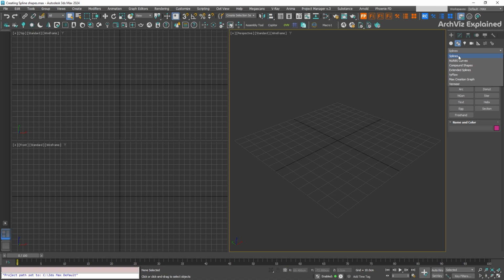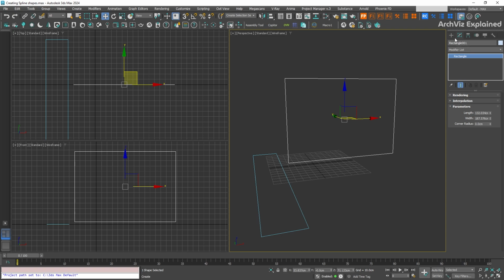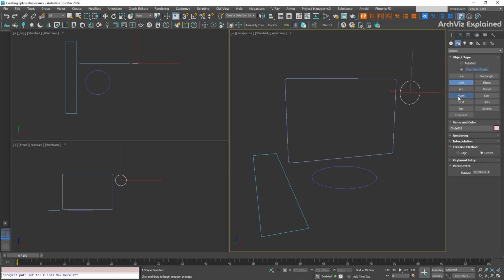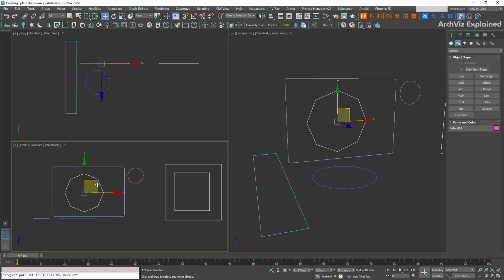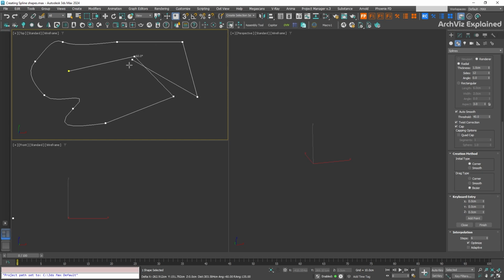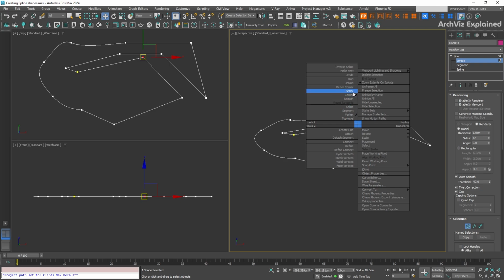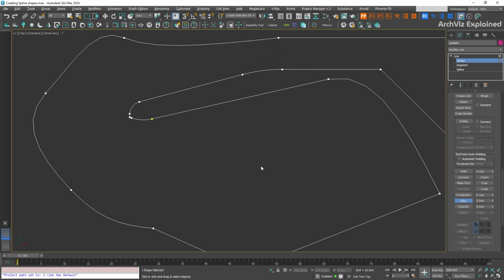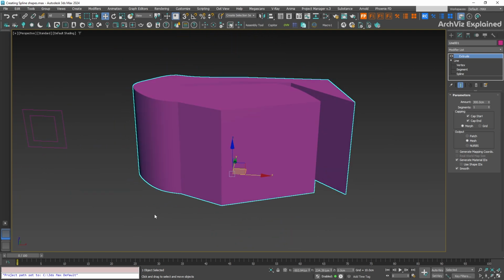Spline Modeling Basics in 3ds Max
In this 3ds Max tutorial, you’ll learn how to use Spline Shapes to build precise, clean, and editable geometry. We cover everything from basic primitives like Rectangles, Circles, and Ngons, to custom lines with Bezier curves, editing vertices, creating cutouts, and converting your 2D splines into 3D models using Extrude. Perfect for floor plans, windows, countertops, and complex architectural elements, this is a must-watch for beginners and pros alike.

✨ Key Benefits
• Learn how to draw and customize Rectangle, Circle, Ngon, and Line splines
• Master the Vertex sub-object level with Bezier, Corner, and Bezier Corner controls
• Create precise cutouts using the Start New Shape option
• Turn 2D splines into 3D objects using Extrude and prepare for Sweep/Bevel workflows
• Improve modeling accuracy with tools like Fillet, Chamfer, Fuse, and Weld

⏱️ Video Chapters:
00:00 Creating splines in 3ds Max
00:40 Shape orientation and top view workflow
01:15 Rounded corners with corner radius
01:45 Rectangle circle and polygon shapes
02:25 Start new shape and negative space
03:00 Drawing splines with the line tool
03:45 Editing vertices and bezier curves
04:20 Fillet chamfer and fixing broken vertices
04:55 Turning splines into 3D geometry
05:25 Closing and next steps